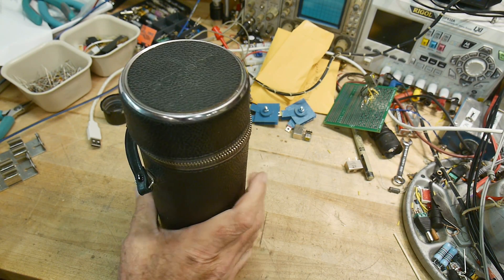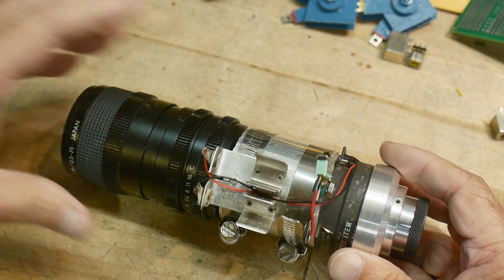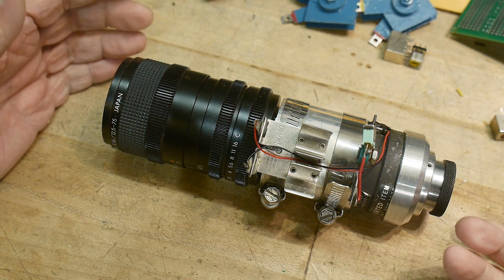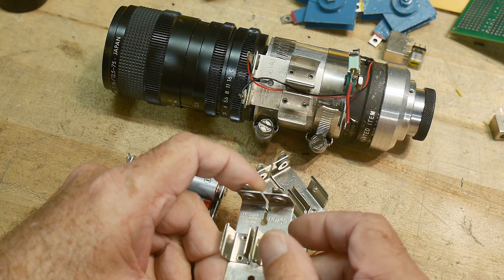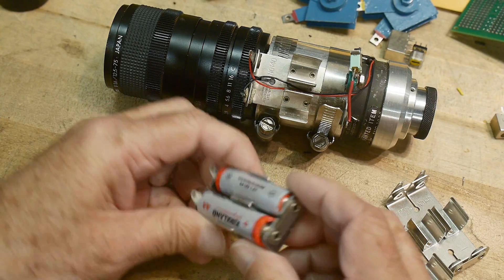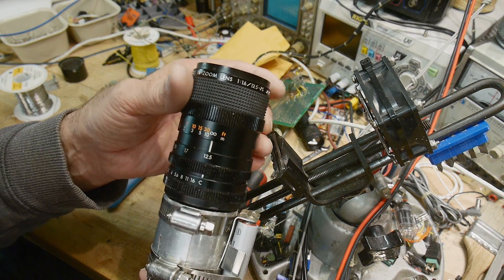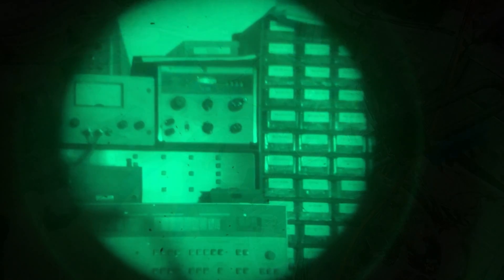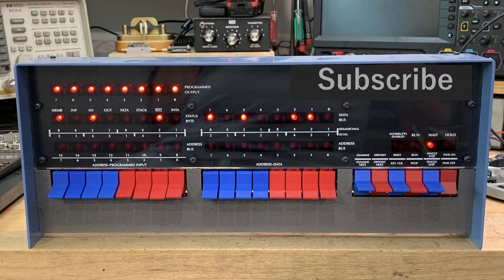#1755 DIY Night Vision Scope Repair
Episode 1755
my DIY night vision scope with gen2 military image intensifier tube needs fixing